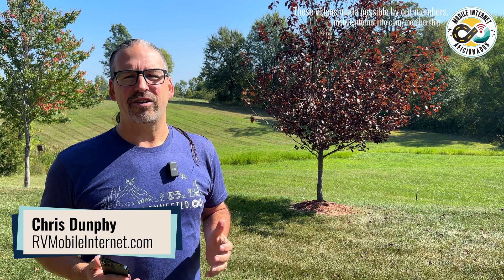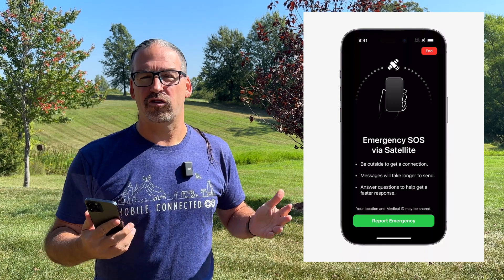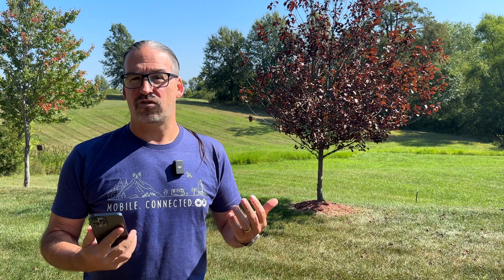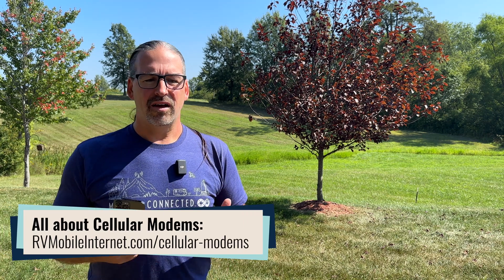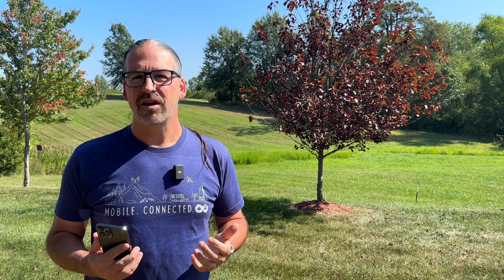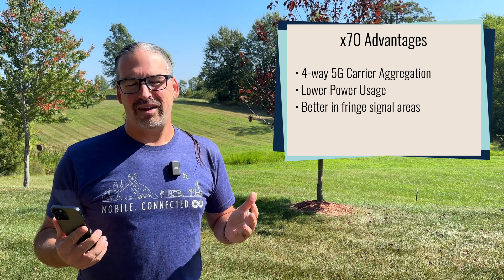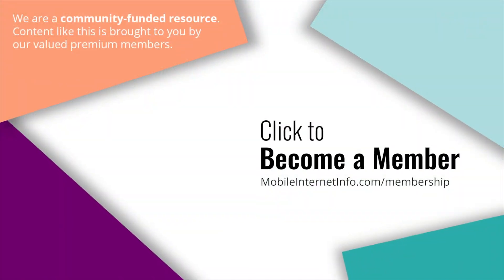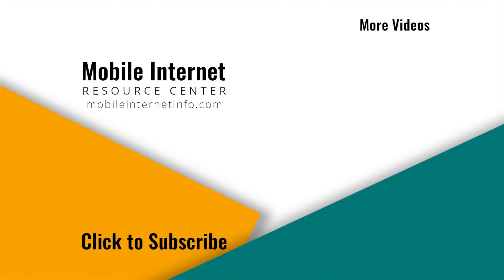iPhone 15 Mobile Internet Enhancements & Modem Analysis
Yesterday,  Apple announced this year's batch of new iPhone models - the mainstream iPhone 15 and large-screen iPhone 15 Plus, and the new flagship iPhone 15 Pro and iPhone 15 Pro Max.

With 5G technology being relatively mature - unlike last year, there is little obviously new on the iPhone 15 cellular front to get excited about.

Since Apple (like it or not) defines what is considered "mainstream" for mobile technology for the upcoming year, join us in our annual deep dive into just what is new from the connectivity perspective in this year's updates.